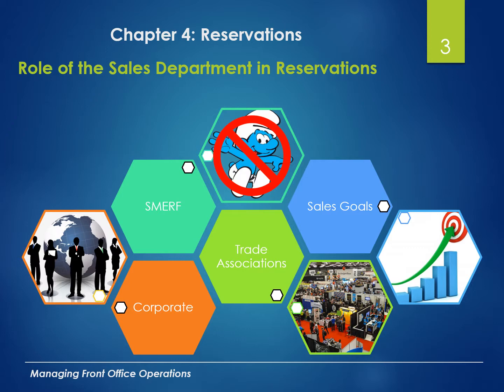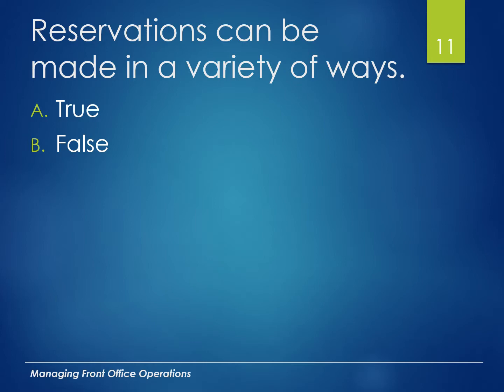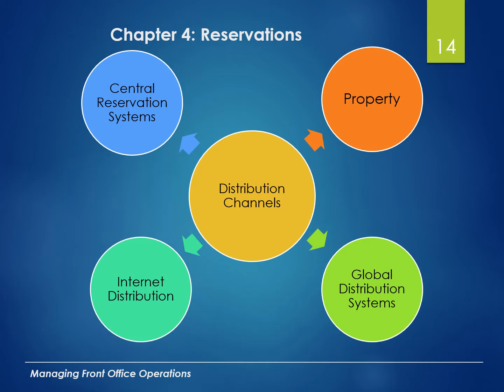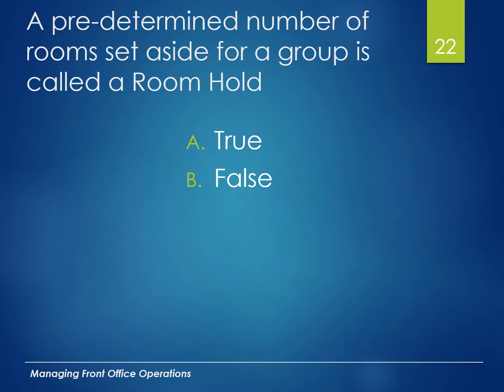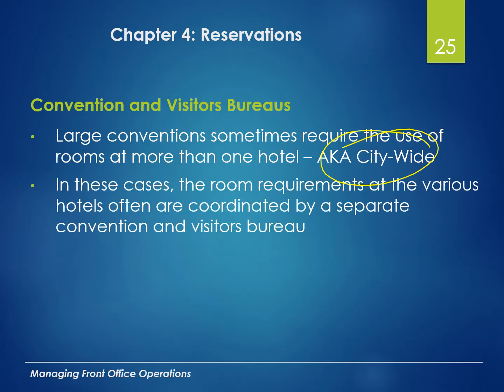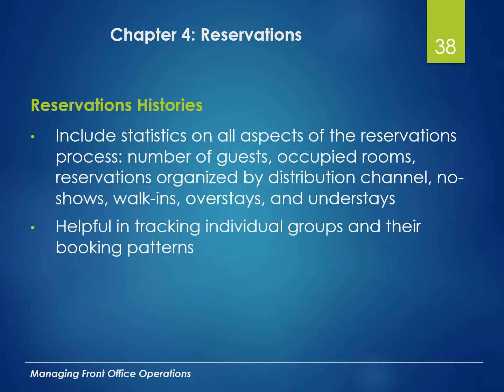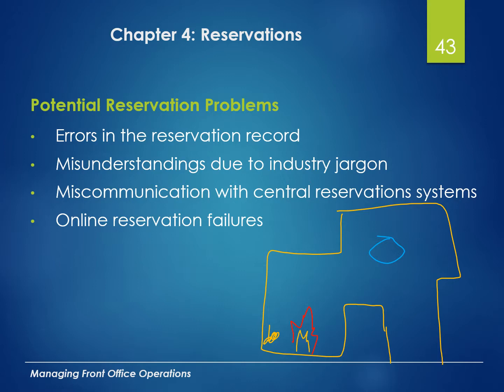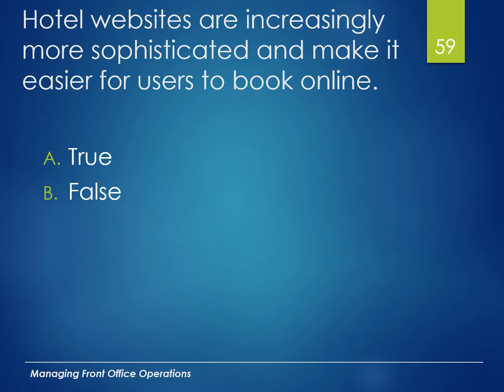Chapter 4 Recorded Lecture